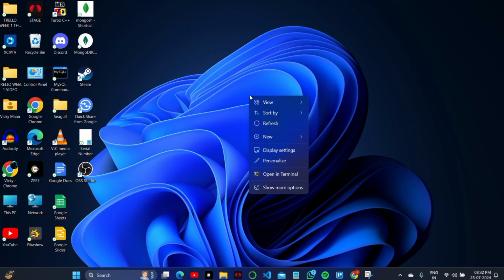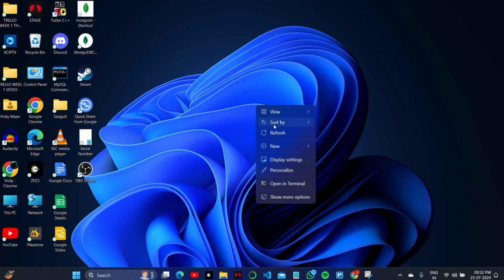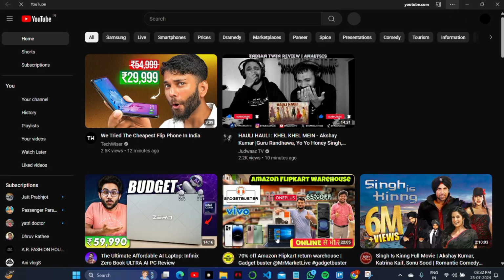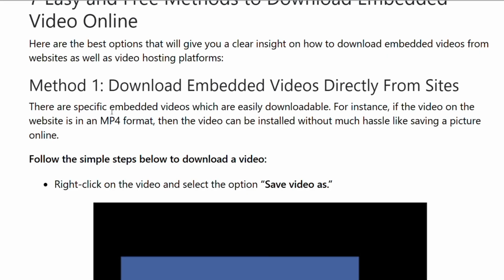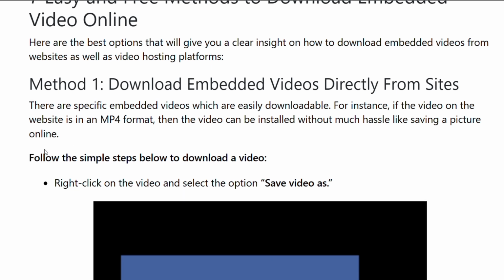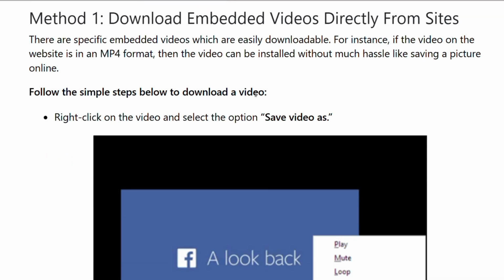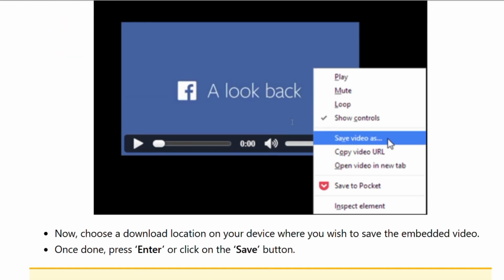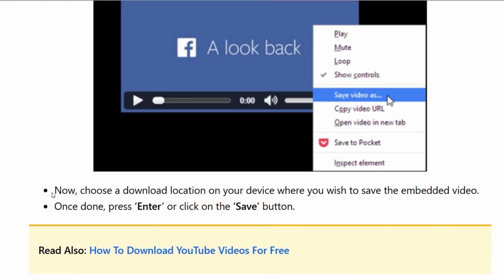How To Download Embedded Videos from Any Website with Ease (2025)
Welcome Here's How To Download Embedded Videos from Any Website with Ease.